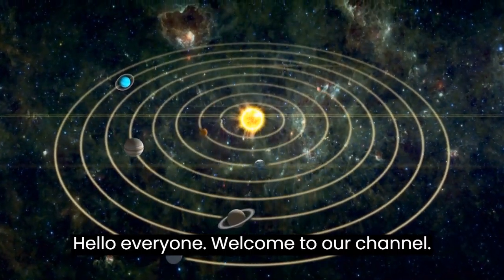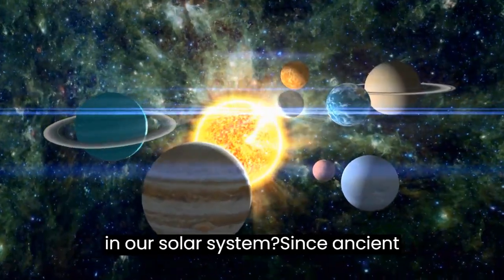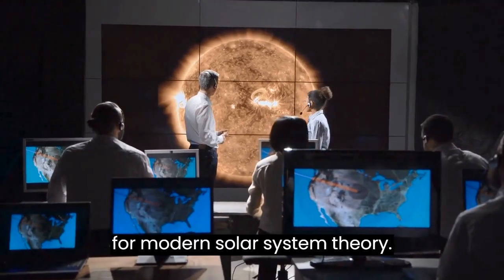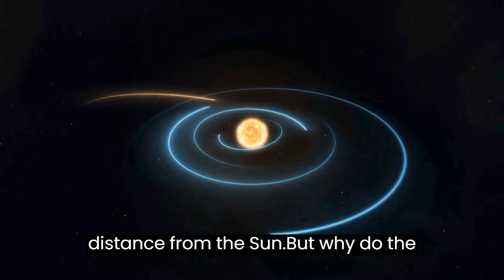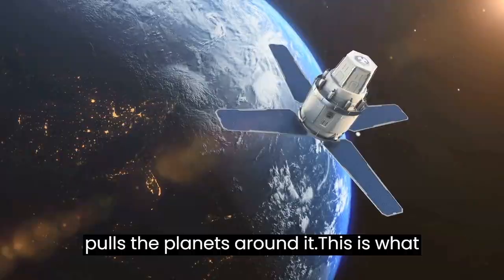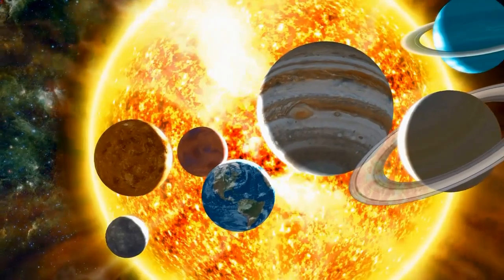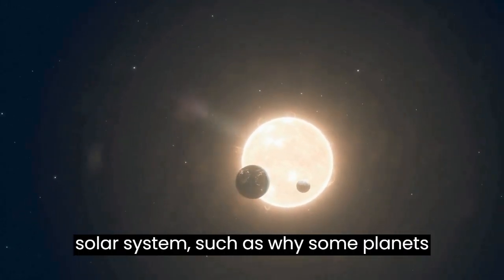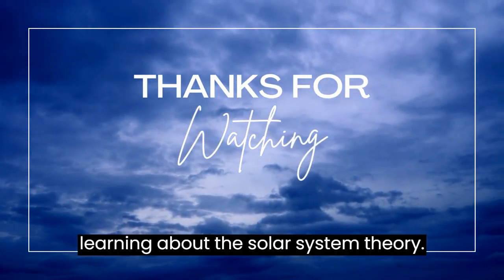The Solar System Theory: Why Do Planets Orbit the Sun?